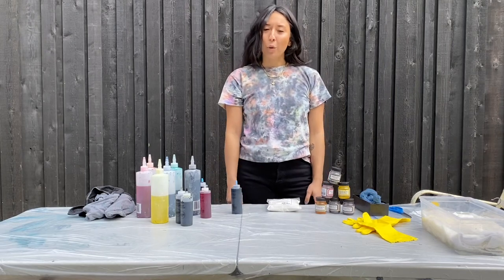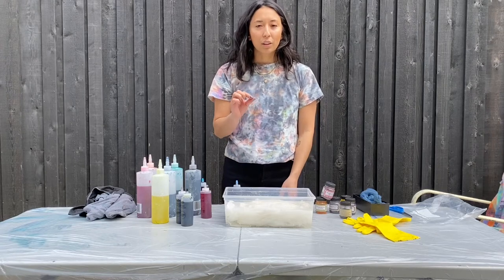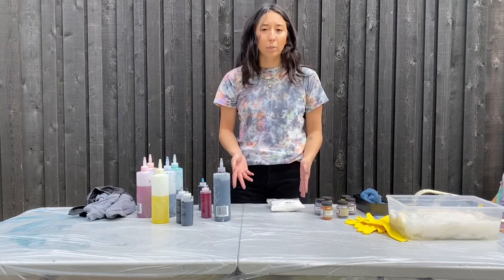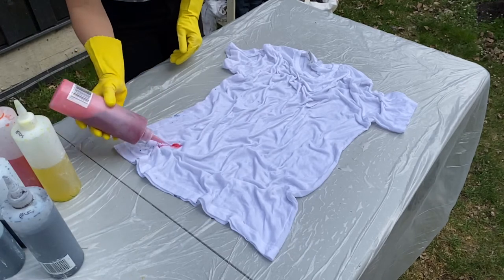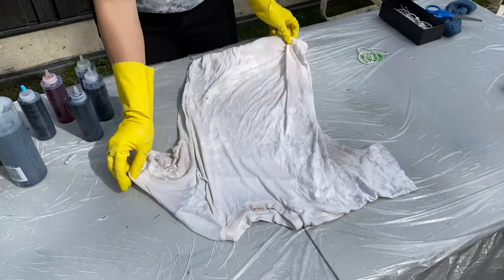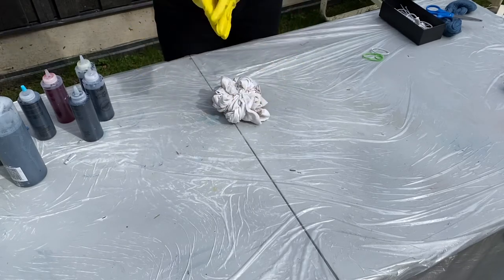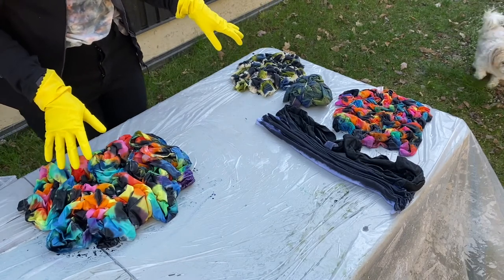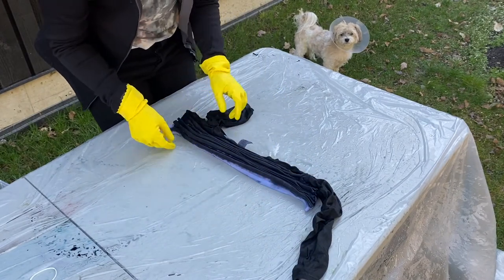Squamish Arts Council Presents: Tie Dye Techniques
Materials:
Plastic Sheet to cover table
Squirt Bottles
Rubber Gloves
Rubber Bands
White 100% Cotton shirts
Soda Ash
Fabric Dye (Jacquard Procion MX works best!)

Color Combos Used:
Rubber Band Method - Avocado + Cobalt Blue + Jet Black
Scrunch Method - Aqua Marine + Bright Scarlet + Lemon Yellow + Hot Pink + Medium Blue + Marine Violet + Hot Pink